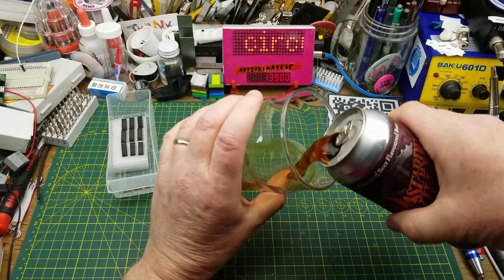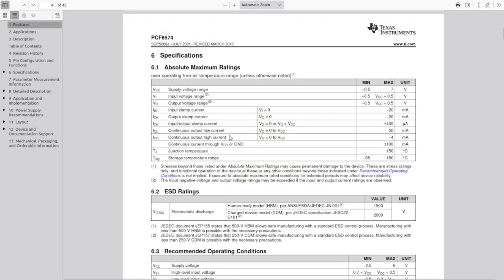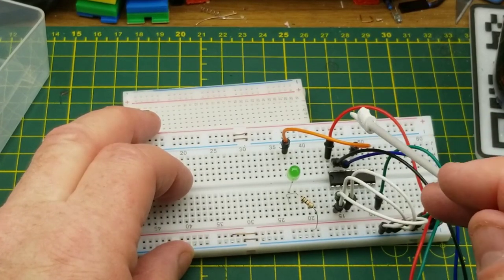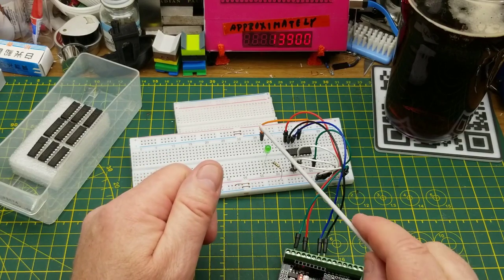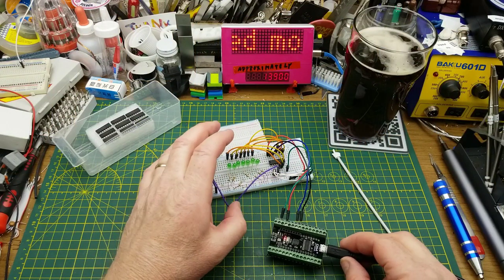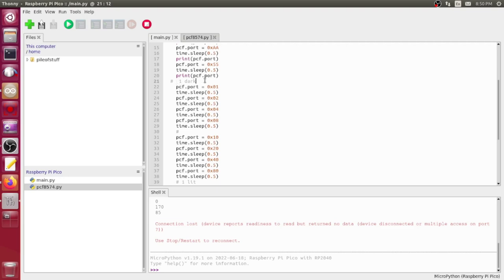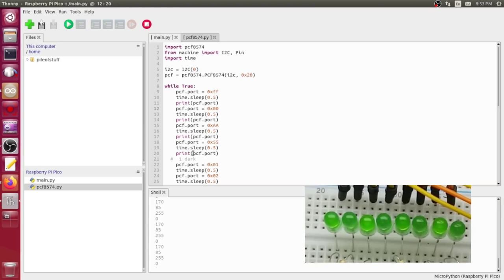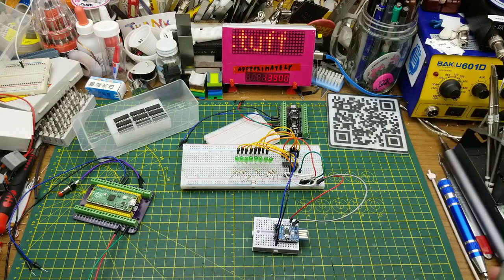GPIO tinkering: 8 port expander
It's time to take a look at these PCF8574 GPIO expanded chips I pulled out of the mailbag a little while ago.

This isn't a deep dive, I'm just getting a bit familiar and trying them out with a few different microcontrollers.

If you want to see another way of using this chip, Hari Wiguna made an interesting video a few years ago